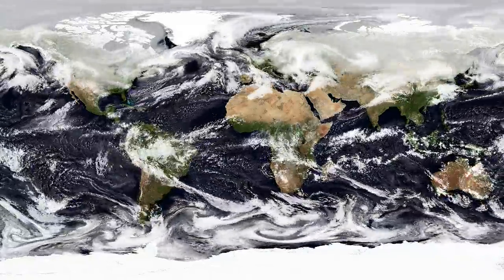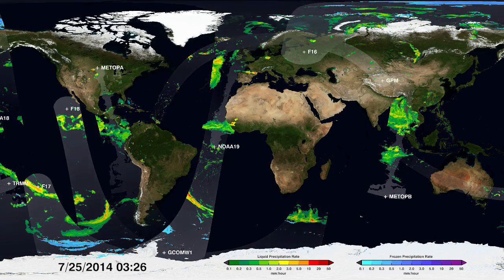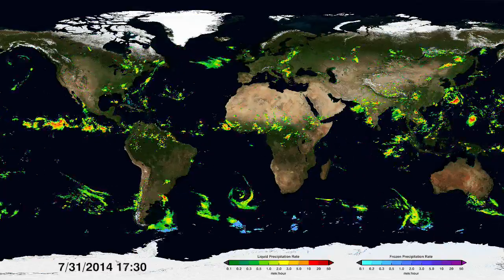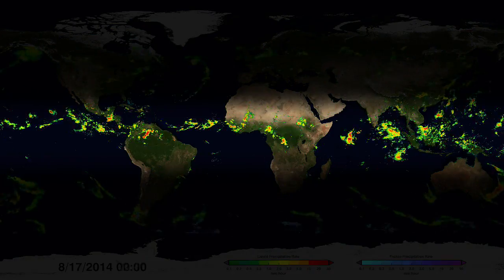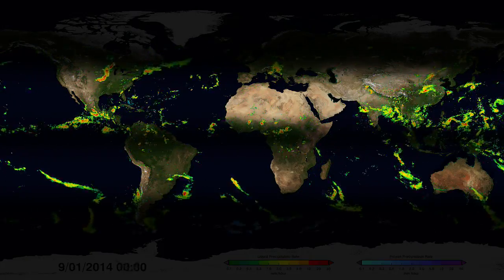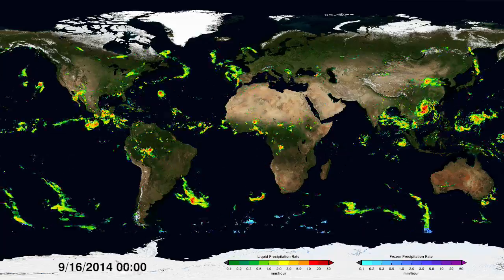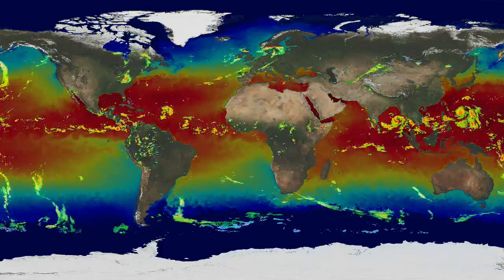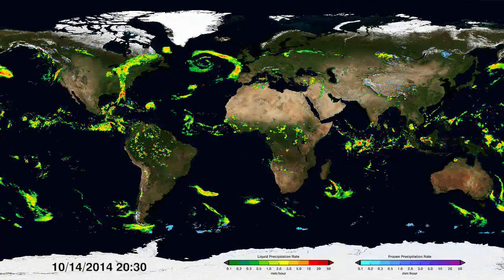A Global Tour of Precipitation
Hidden within and beneath the swirling clouds on Earth’s surface are different forms of precipitation from drizzles, monsoons, hurricanes, to blizzards.
Now, with a new generation of satellites, we can see through the clouds better than ever before.

NASA and the Japan Aerospace Exploration Agency lead a constellation of satellites, called the Global Precipitation Measurement mission, or GPM, that measures all precipitation.
One spacecraft, the GPM Core Observatory, tunes the constellation to one consistent note, like an oboe tuning in an orchestra.

These patterns give us vital information on where, when and how much precipitation moves around the world and it’s the most detailed and worldwide view of falling rain and snow ever created.
Red shows high rainfall; yellow and green shows medium to low.
Snow is shown in blues near the top and bottom depending on the season. This is the first time it can be measured globally.

Around the Equator lies a persistent band of the heaviest rainfall. The sun is most intense here and causes more water to evaporate. The rich source of water vapor in this region fuels many tropical storms, and feeds heavy monsoon rainfall and tropical rainforests.
GPM can also see the driest places on Earth. Just above and below the Equator, large-scale sinking air compresses and warms as it falls, and thus hinders rain formation. These areas give rise to the majority of the world’s deserts. Smaller regional events can also be seen. Scientists can follow the track of an individual storm almost anywhere on the globe, and monitor how it develops, evolves, and intensifies. Tracking storms is also important to better understand and anticipate natural disasters such as landslides and floods.

These temperatures and precipitation are closely connected. When these temperatures change, precipitation patterns tend to change as well; warm ocean temperatures can cause more moisture-rich air to rise and develop into rainstorms.
Weather events aren’t just influenced by temperatures; winds also play a role. Winds can drive where rainstorms move but winds can also act like a mixer stirring ocean temperatures.

Everything in the atmosphere is interconnected and with GPM observations, scientists can analyze how different factors influence global precipitation patterns in order to better manage our water resources and predict and prepare for natural disasters.

Credit:
NASA's Goddard Space Flight Center.